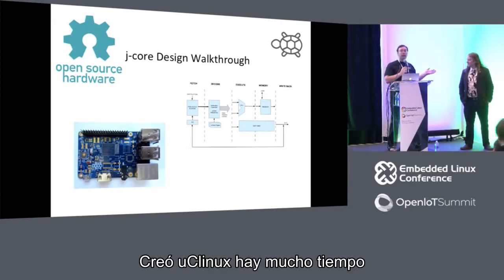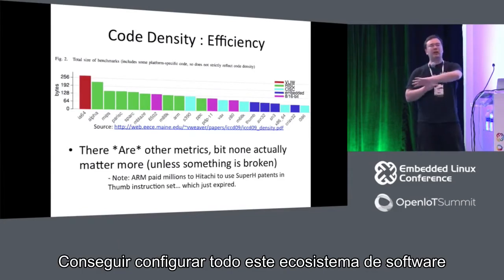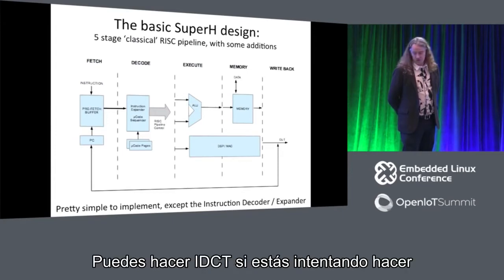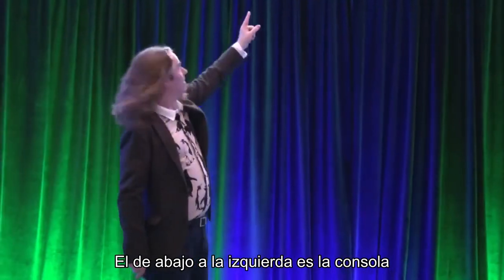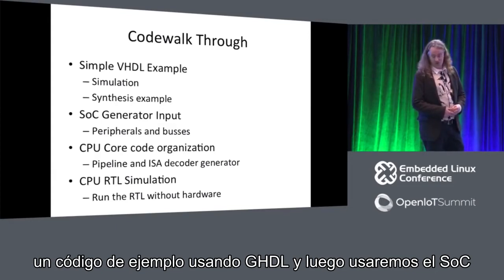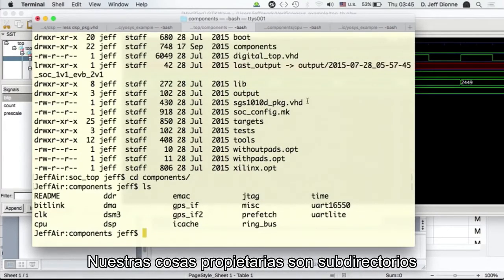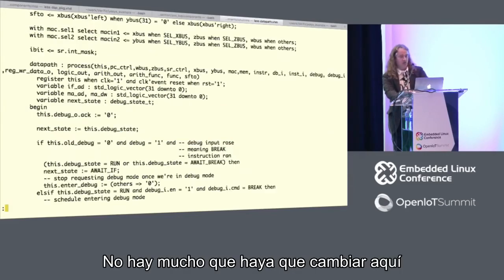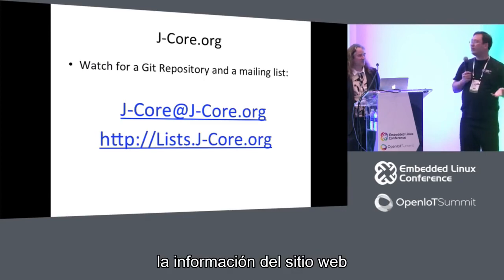Haciendo un procesador desde cero (Subtitulado)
jcore Design Walkthrough por Rob Landley y Jeff Dionne .